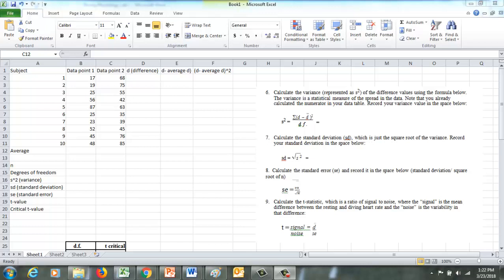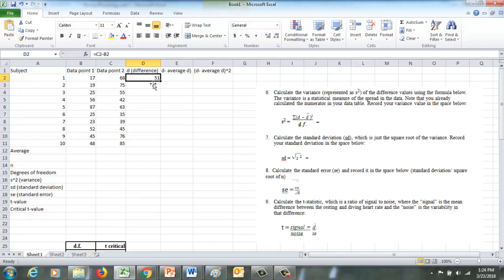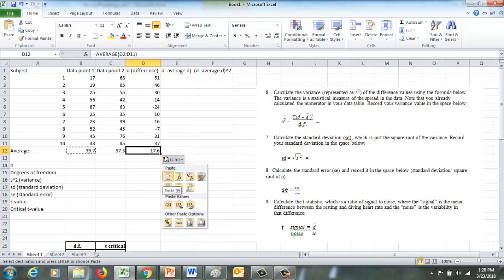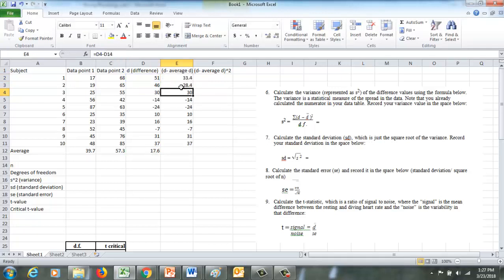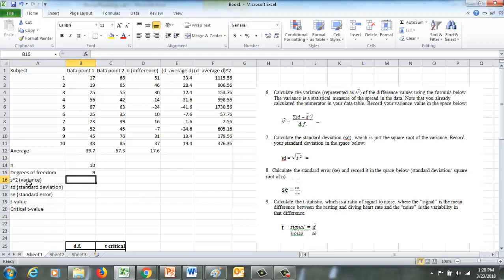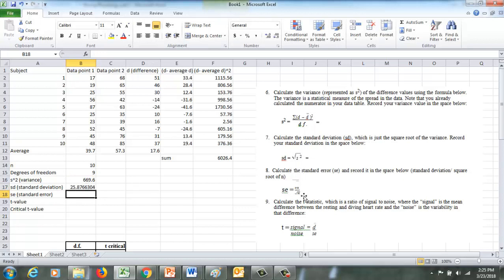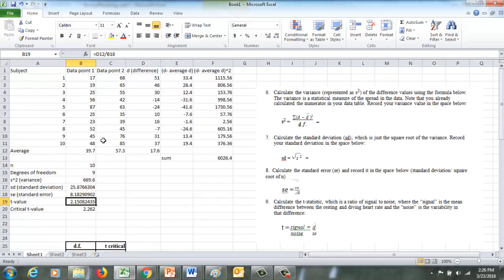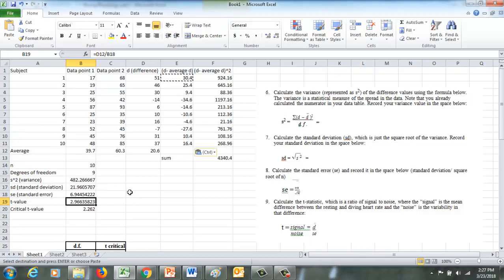Paired t test example using Excel